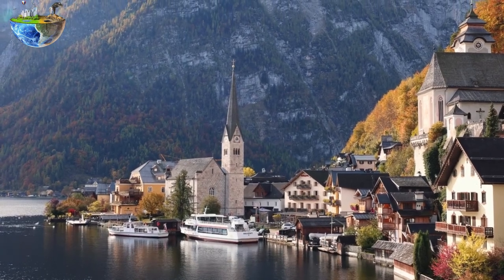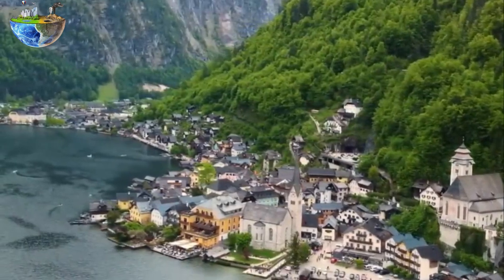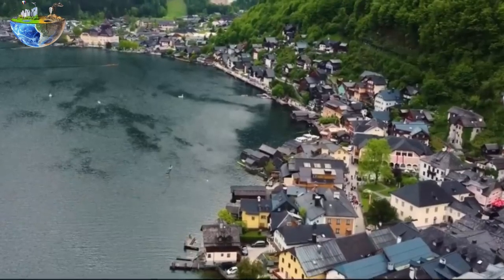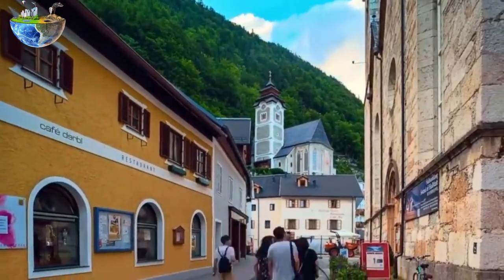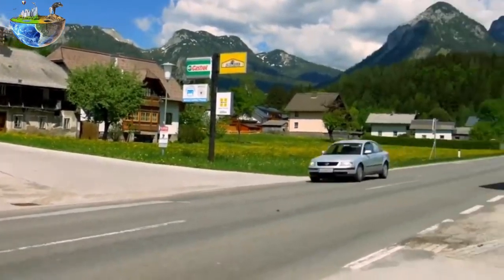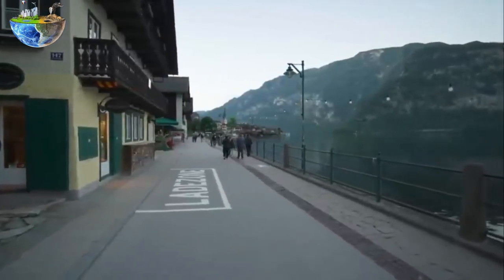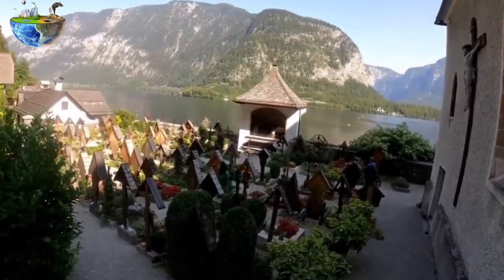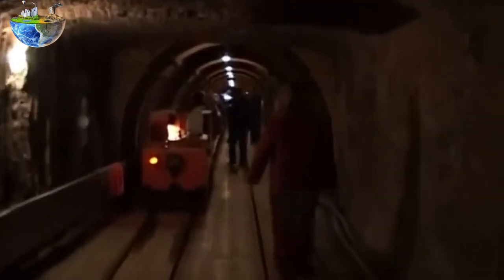Hallstatt: The Ancient City that Inspired Disney's Frozen Movie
Hallstatt, is a small, centuries-old town that sits on the shores of a lake, and is guarded by towering mountain peaks. it is not only known as the Old Town. it has also been named the most beautiful town in Austria. hallstatt is home to approximately 778 residents. it is located on the western shore of lake Hallstatt and covers an area of more than 855 square kilometres. The town's traditional houses, lined up neatly on the lake shore in bright colours, are particularly beautiful. the houses are built of wood and stone, and are neatly laid out along narrow, winding streets. the town's architecture has been preserved for centuries and is one of the best examples of traditional Austrian architecture.

THANK YOU to everyone for watching this video and for all of your support!